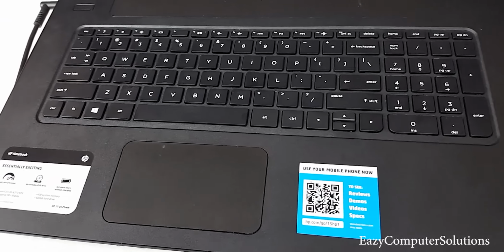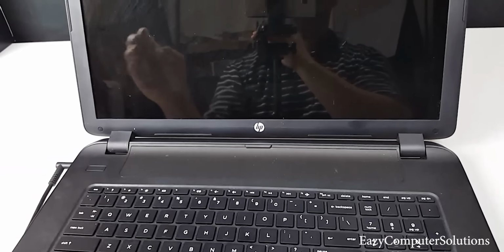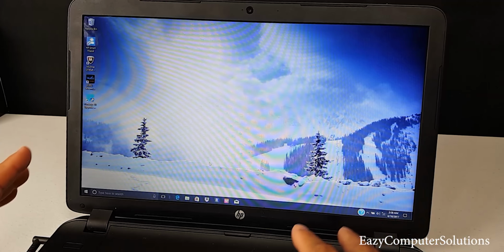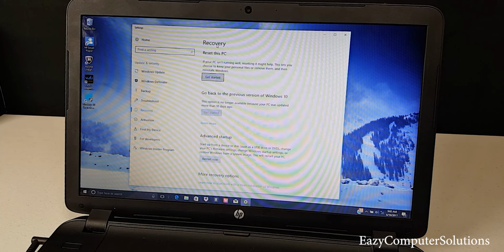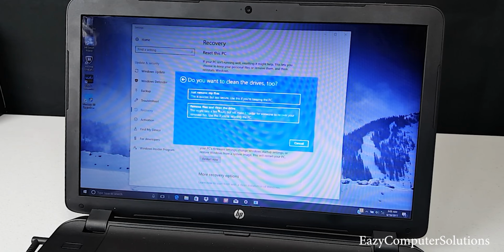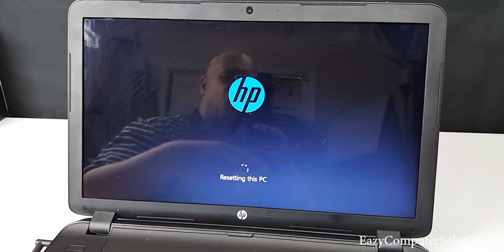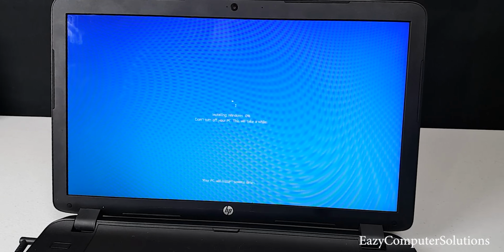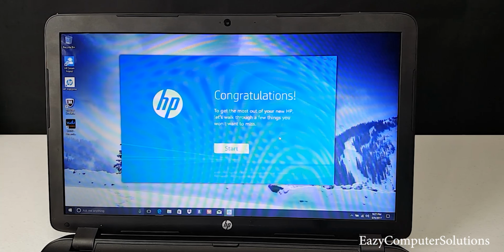Factory Restore Any Windows PC NOW!!! 2017 | Window 10, 8, 7 | Easy & Free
FIX YOUR COMPUTER (PC) NOW 2017. Please let me know what you think
  MSMR - BTSK
Daft Punk - Harder, Better, Faster, Stronger